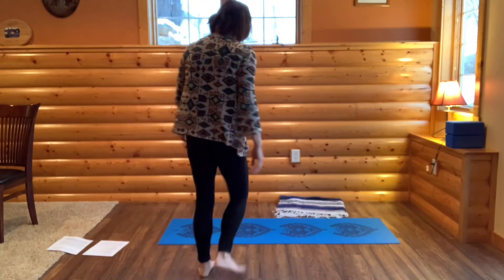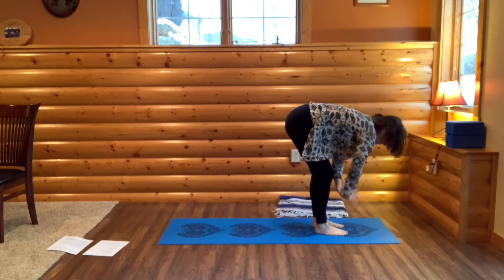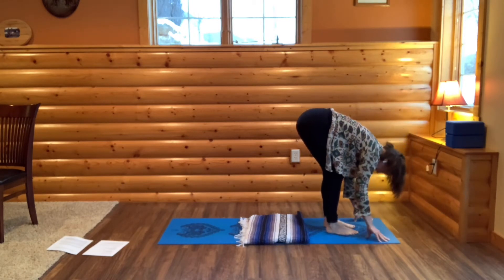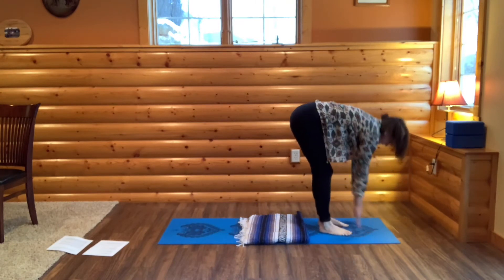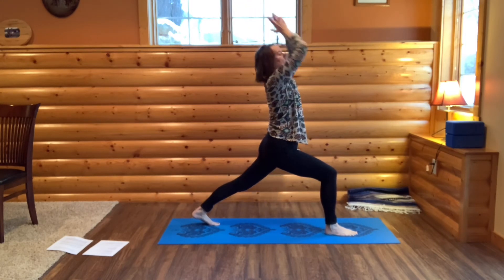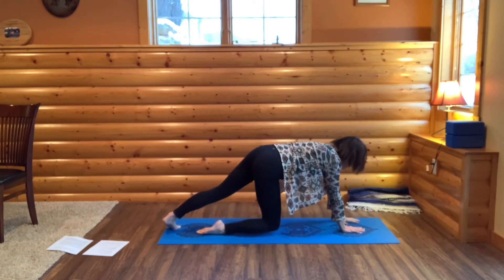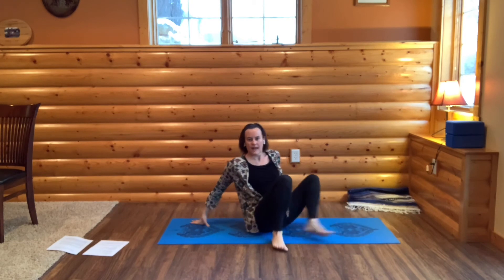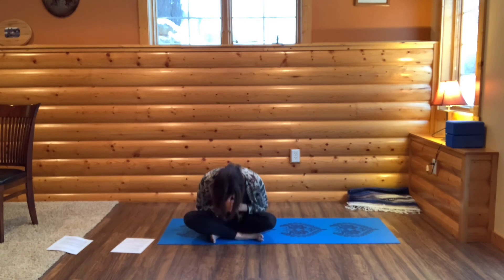Yogabits-everyday: Day 28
The truth of the matter is, we lie to ourselves all of the time because we judge ourselves.  Have you ever said to yourself, I am bad at something or can't do something? These types of judgments aren't truthful.  What if instead of judgment we used observation.  If you tell yourself "I suck at this" what if you changed the idea to "I am having difficulty with this right now"?

When you talk to yourself use these questions to help distinguish judgment and observation:
1. Is it true?
2. Is it necessary?
3. Is it kind?

Evaporating Feelings: Christian Andersen